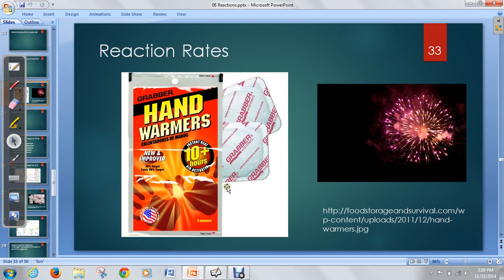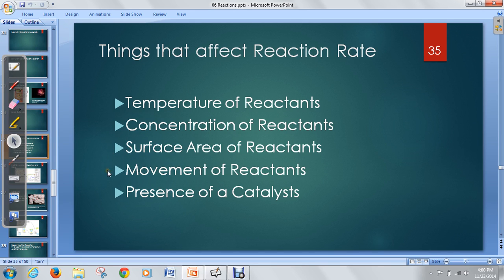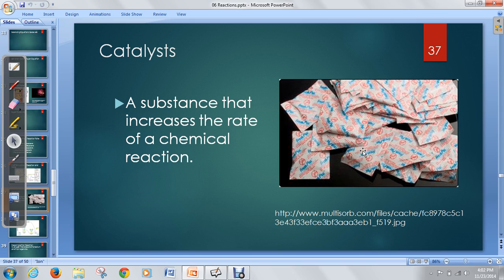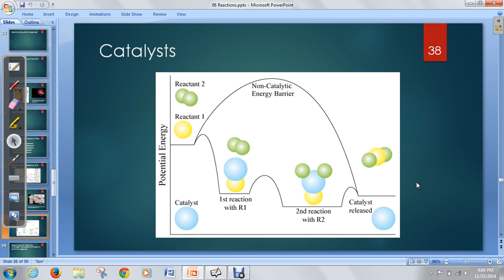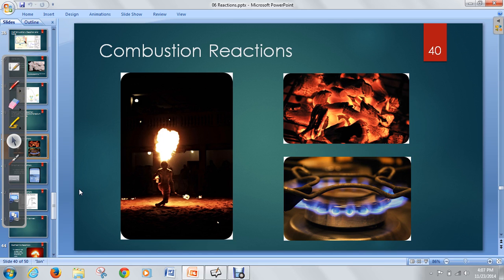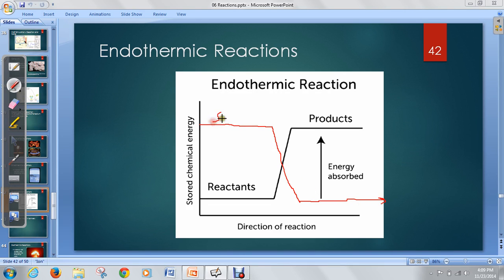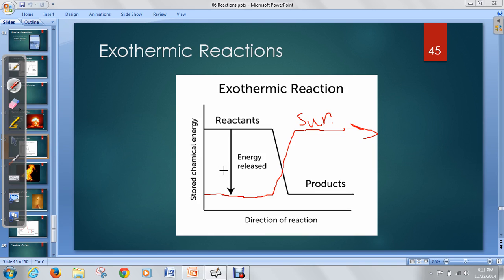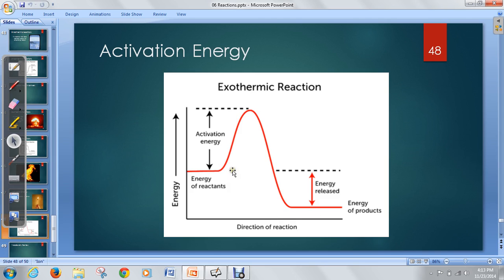Reactions Week 2